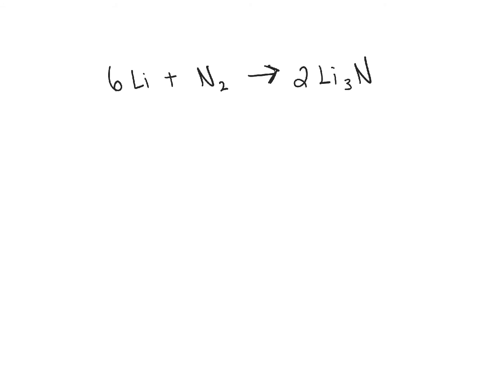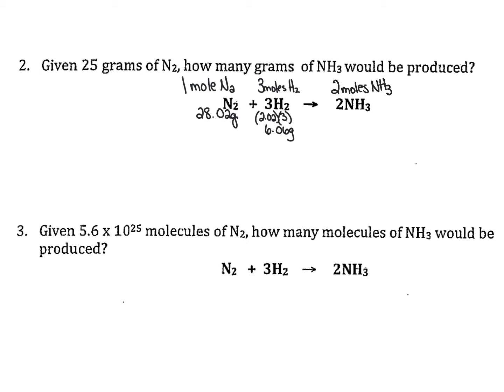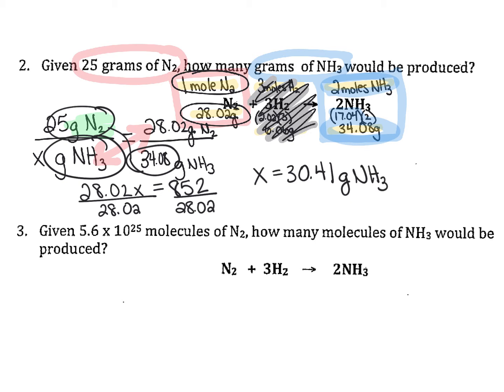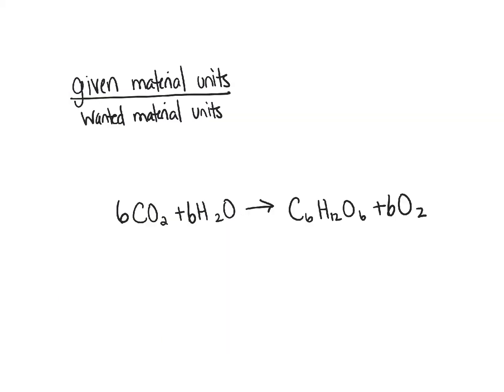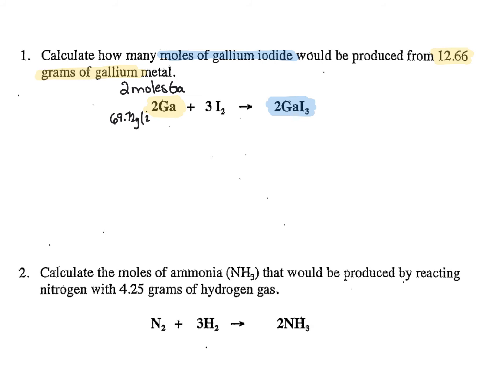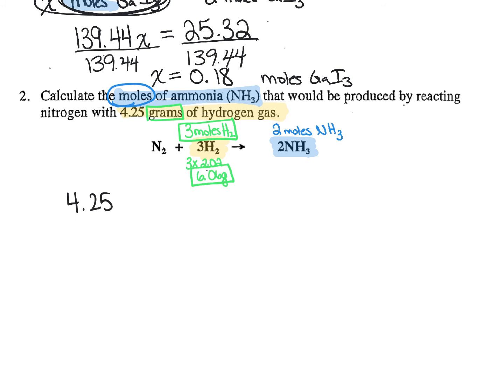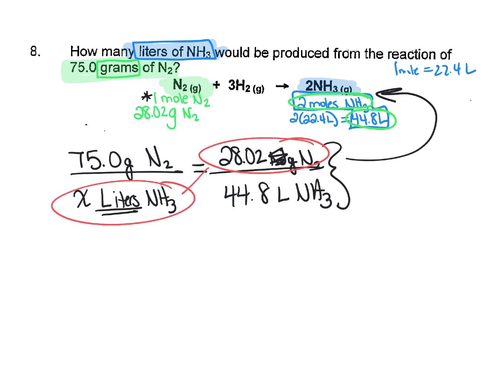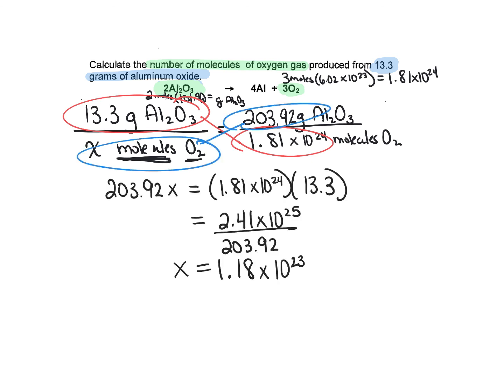Stoichiometry simplified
A different method of solving stoichiometry problems with understanding relationships shown in a balanced equation. Video shows the cross multiply method